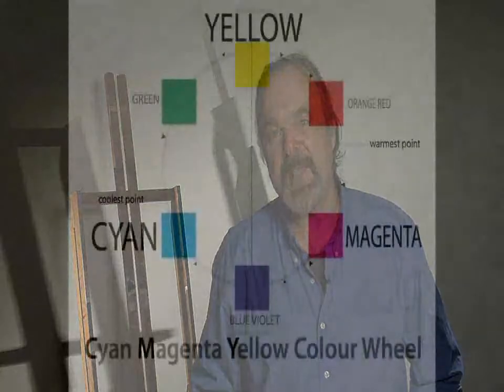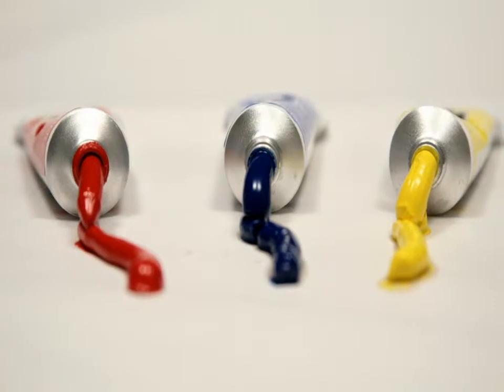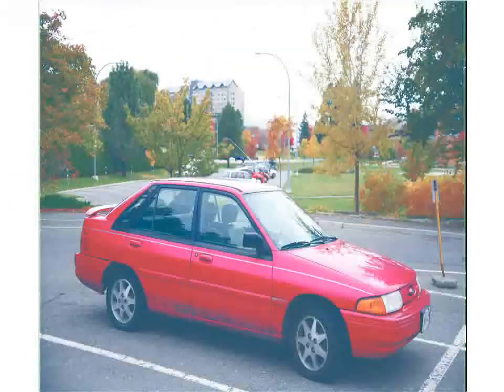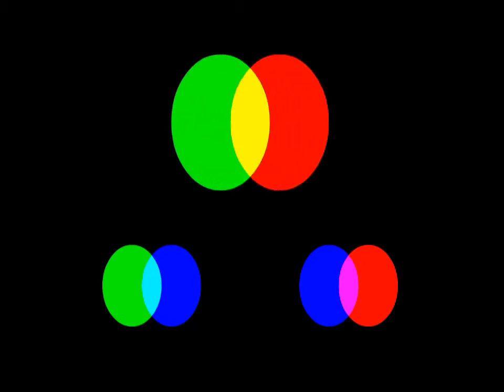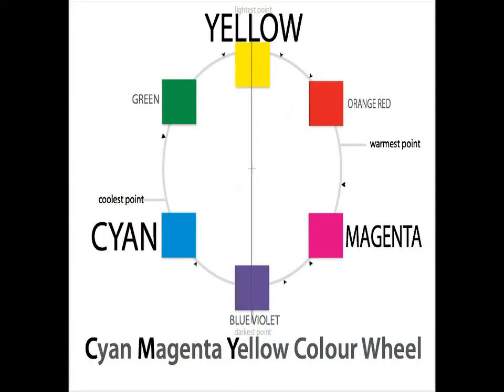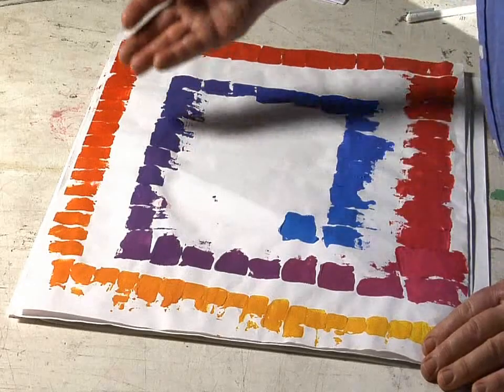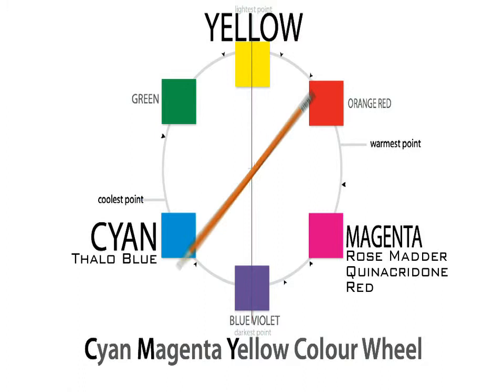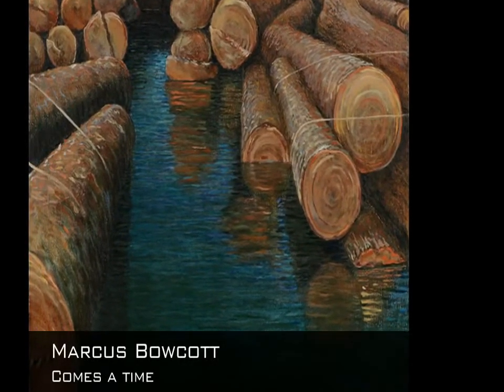FINA 110-The Colour Wheel excerpt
The CMY Colour Wheel. Filmed discussion of the colour wheel from the instructional material for the TRU - Open Learning course, FINA 110: Colour: An Introduction.